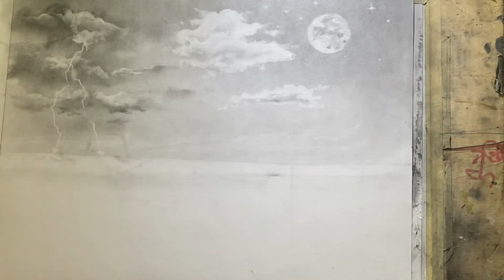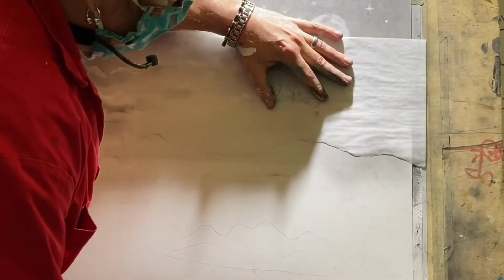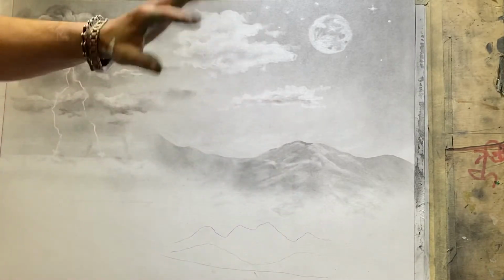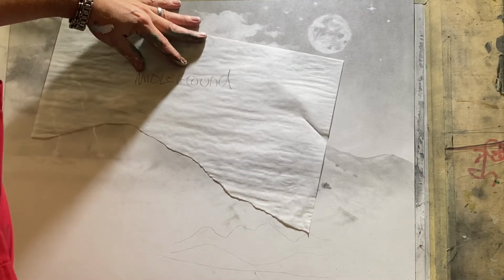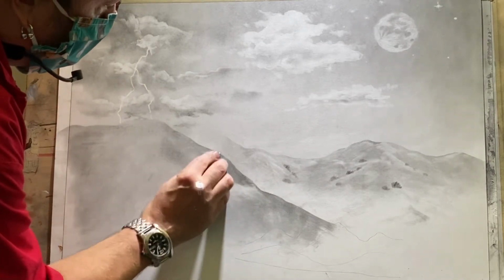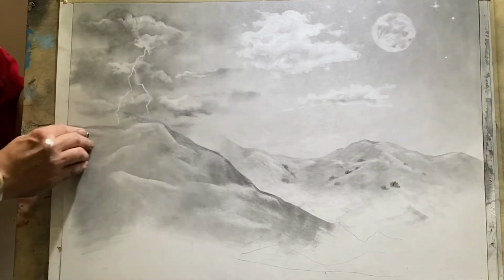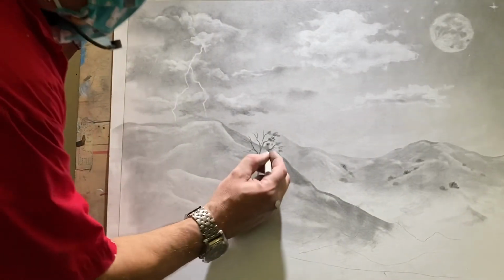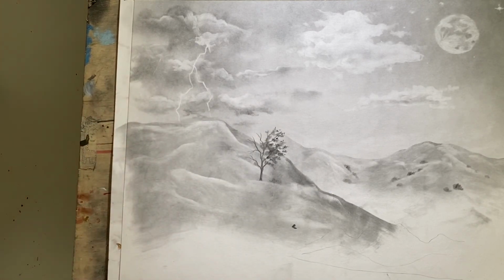Making magic mountains in graphite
How to use tracing paper , tissue, powdered graphite, blending stump, and an eraser to make hills happen!